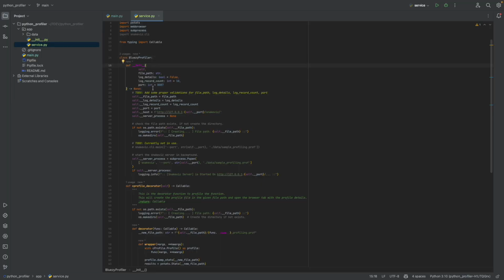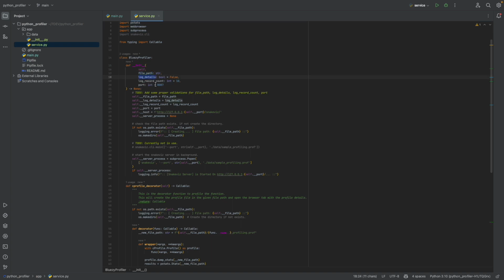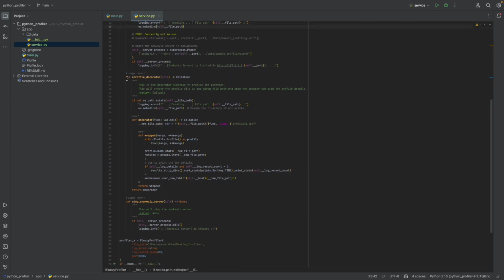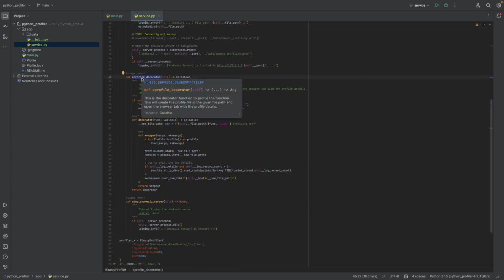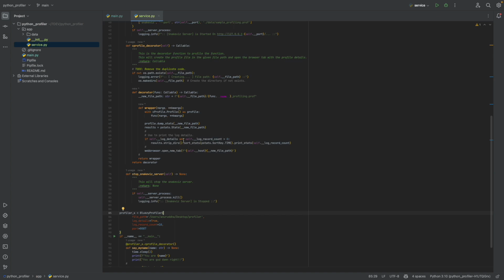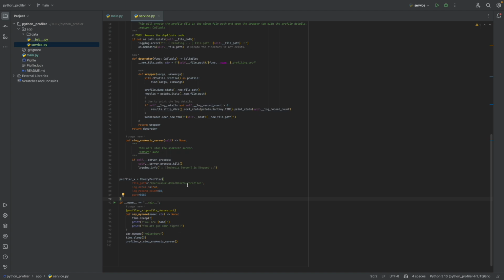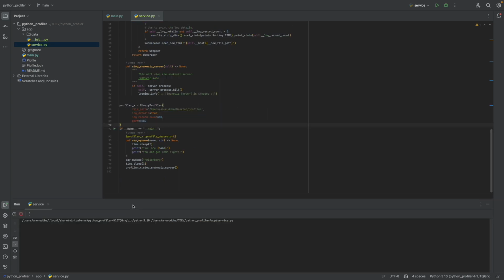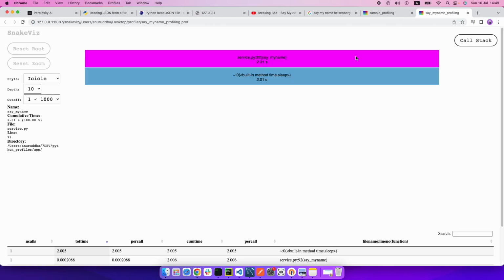A Day In The Life Of A Software Engineer | Work From Home | Sri Lanka ( Vlog 07. )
Step into the life of a Work-from-Home Software Engineer as they navigate the dynamic world of coding, problem-solving, and virtual collaboration. Join us on a captivating journey as we explore the daily routines, challenges, and triumphs of a tech professional thriving in the remote work environment. Gain insights into the intricacies of software development, discover valuable tips for productivity, and witness the flexibility and innovation that define the modern software engineering landscape. Whether you're an aspiring programmer or simply curious about the behind-the-scenes of remote work, this video offers a unique perspective on the exciting world of a software engineer in the comfort of their home.